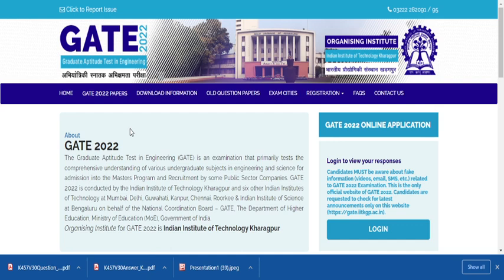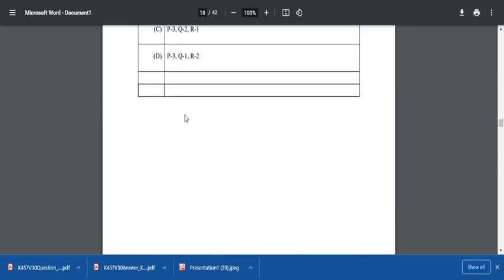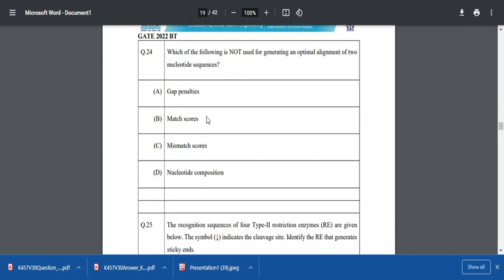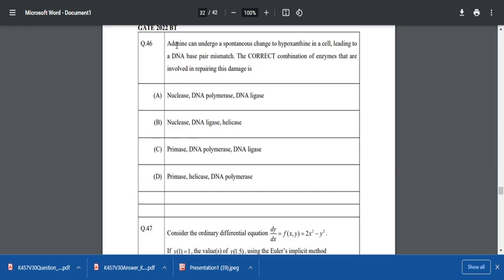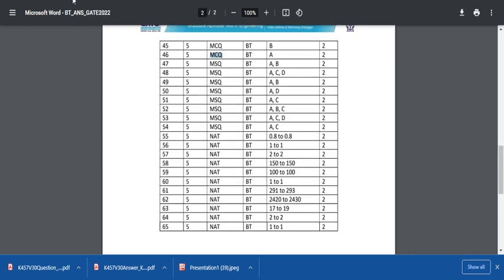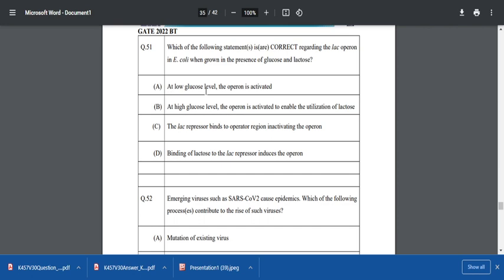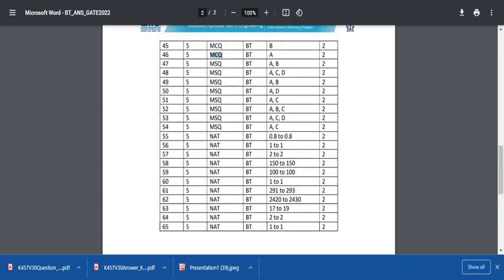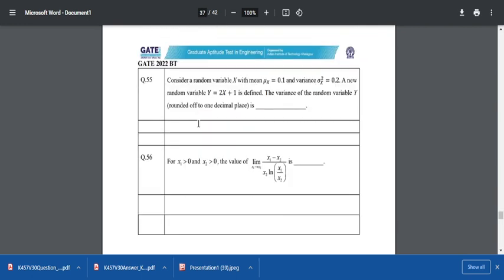Challenge these question in GATE Biotechnology 2022 paper!!Get marks for that!!We will win!!